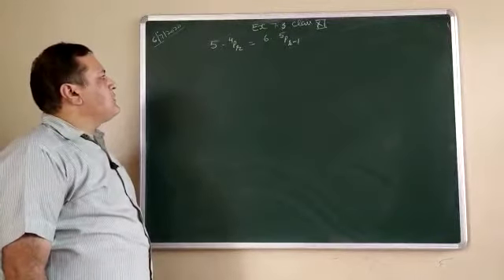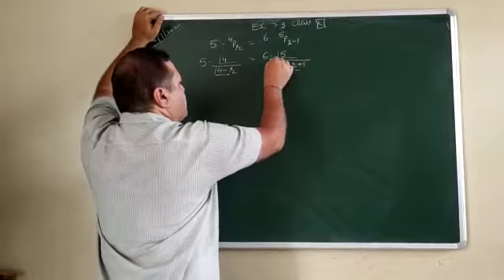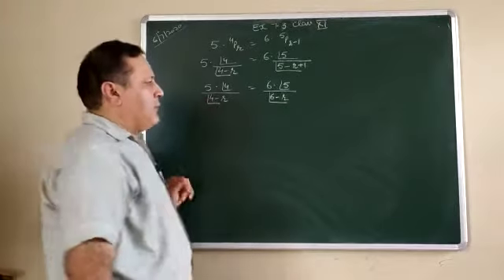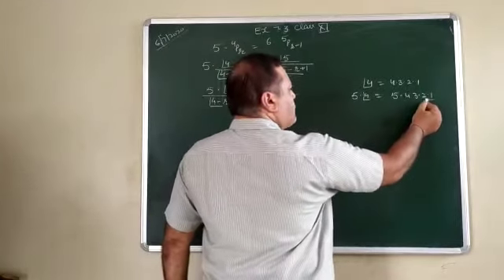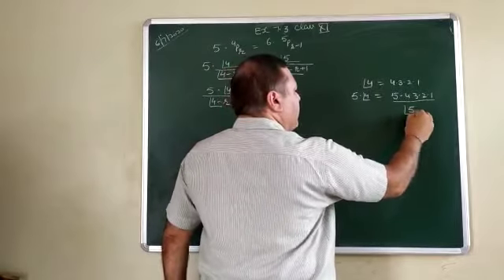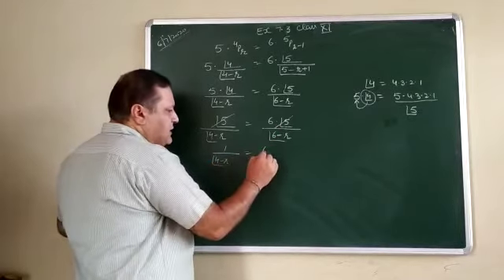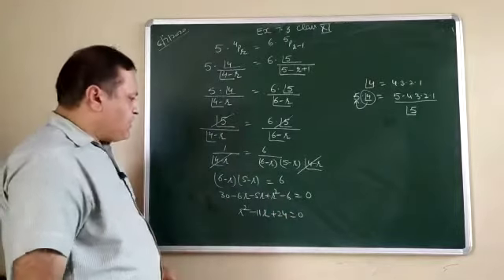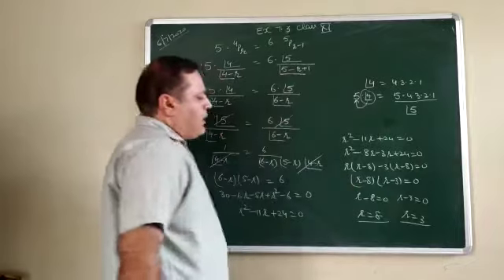DATE 06 JULY 2020 PERMUTATIONS PART 1 CLASS XI